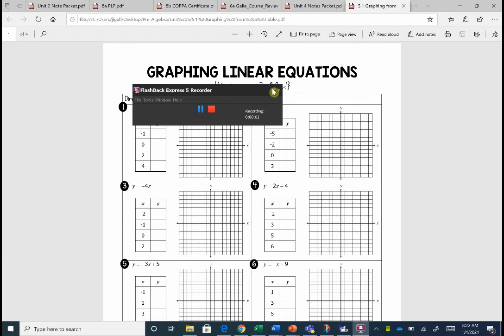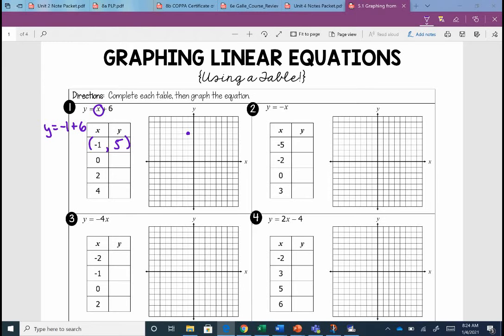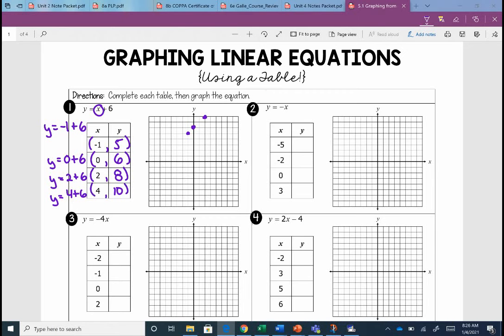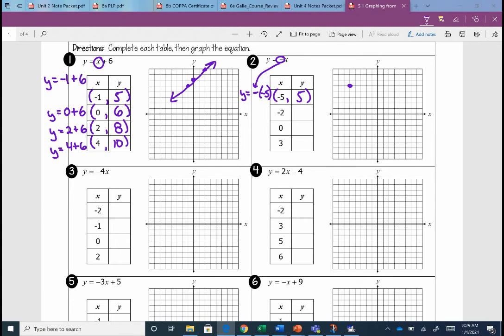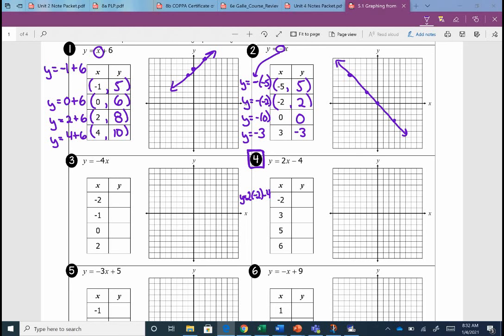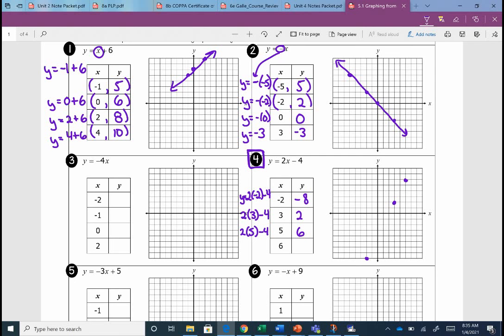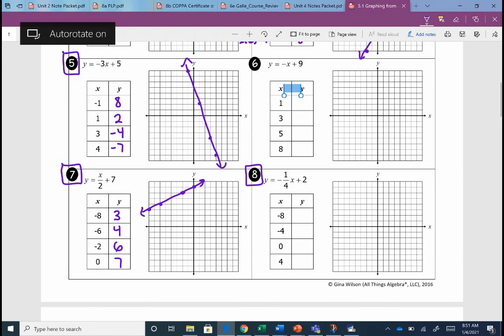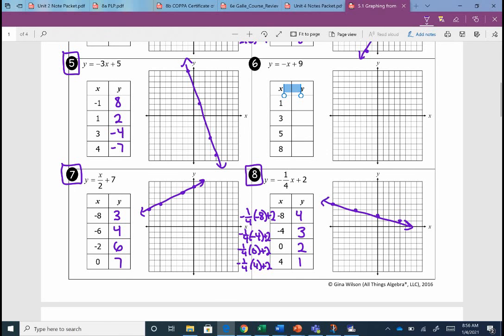5.1 Graphing using a Table Day 1 Lesson